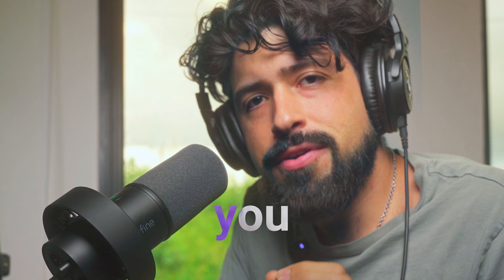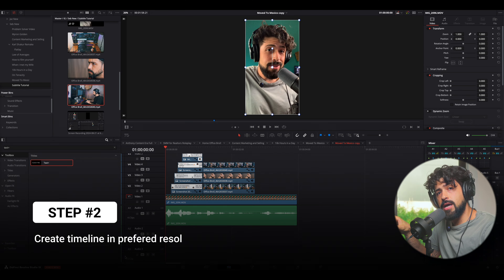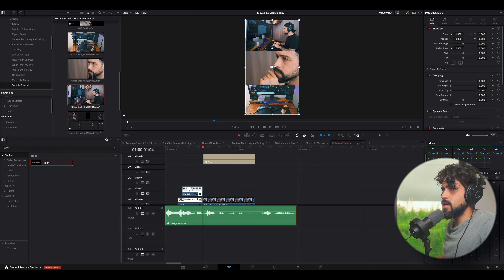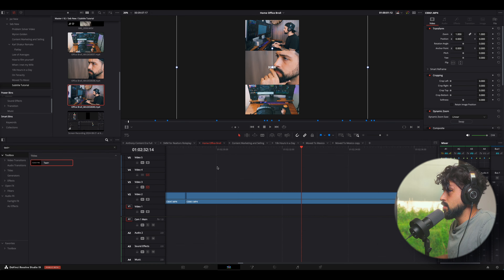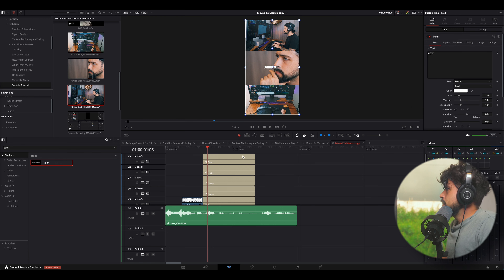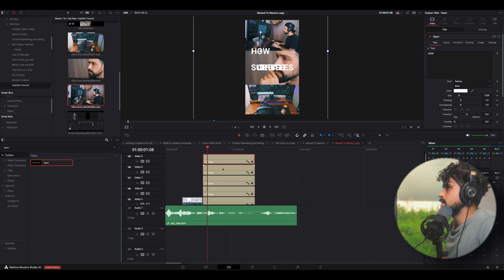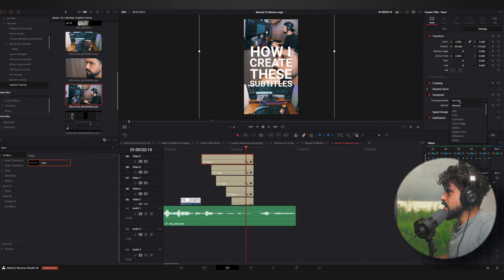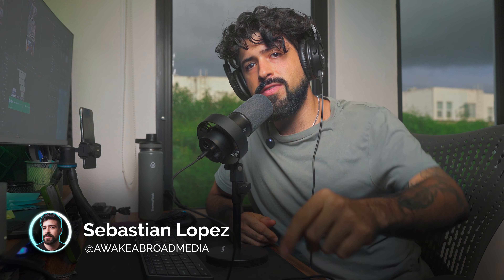How to Create Viral Transparent Captions (Tutorial for DaVinci Resolve, Premiere Pro, Final Cut)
Alex Hormozi Captions are DEAD. Try these new & viral "transparent" captions instead to get more views & followers.

🚀 Grow you personal brand by joining our FREE Personal Brand Accelerator Hub Facebook community ➡️

⏱️ Timecodes ⏱️
0:00 - Intro
00:28 Step 1 - Software
01:11 Step 2 - Timeline Settings
02:22 Step 3 - Text Layer
02:58 Step 4 - Text Placement
04:20 Step 5 - Text Sizing
04:55 Step 6 - Arranging Text
06:44 Step 6 - How to Achieve the Effect
07:33 Watch This Next!

Our mission is to help entrepreneurs grow their audience, brand, and revenue on social media and create abundance, freedom, and opportunity in their lives with content.

About this video:
Alex Hormozi Captions are DEAD. Try these new & viral "transparent" captions instead to get more views & followers. In this video, I show you how a step by step tutorial to create these new and viral transparent captions you see all over social media platforms like Instagram, TokTok, and YouTube Shorts.

🎥 How to Create Viral Transparent Captions (Tutoriaial for DaVinci Resolve, Premiere Pro, and Final Cut Pro)

Seb & Jaz